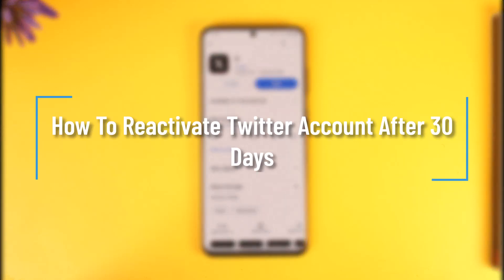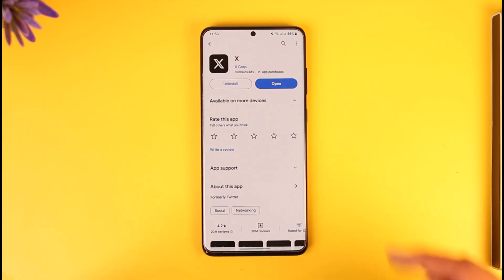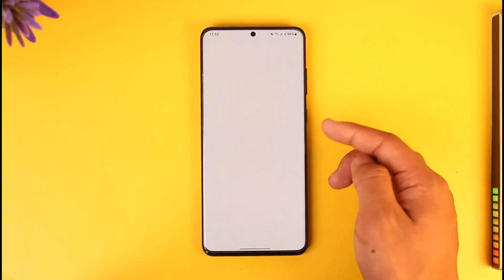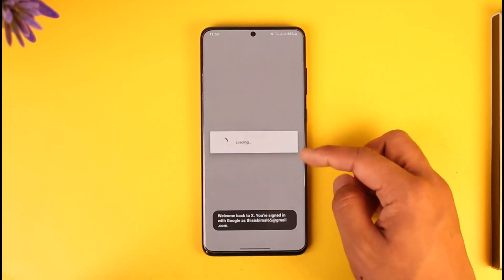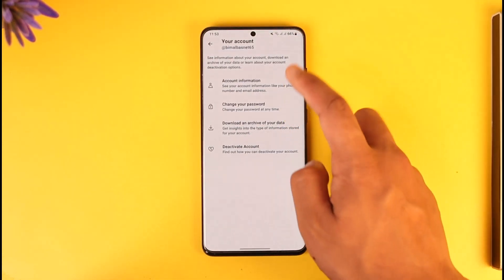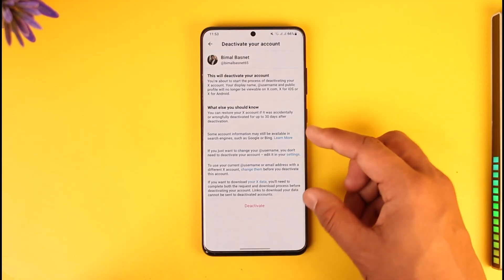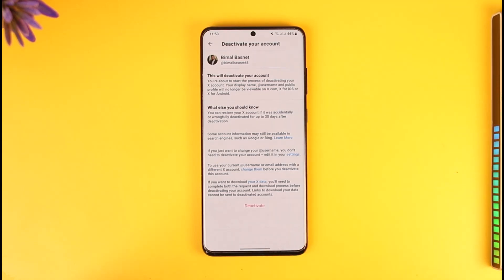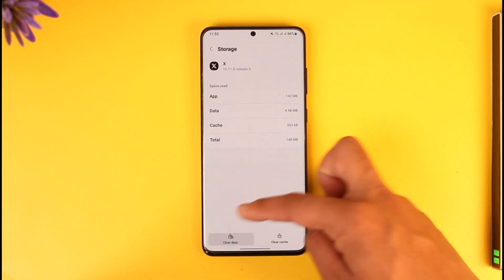How To Reactivate X Account After 30 Days - Twitter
In this tutorial video, I will quickly guide you on how you can reactivate your Twitter account. So, make sure to watch this video till the end. We try to be responsive to as many questions as possible.

► Chapters:
0:00 Introduction
0:12 Reactivate Twitter Account
1:20 Conclusion